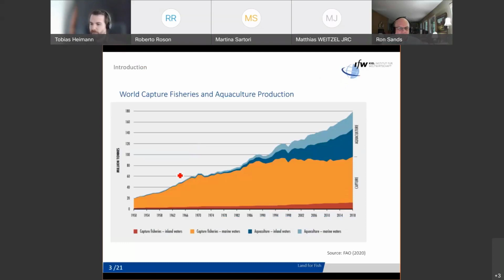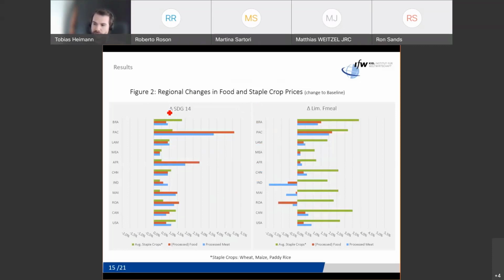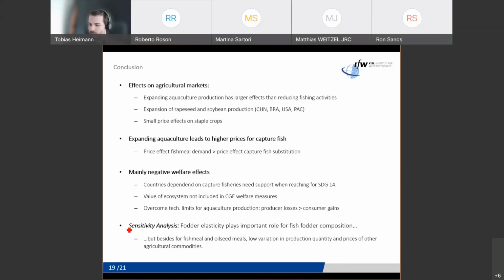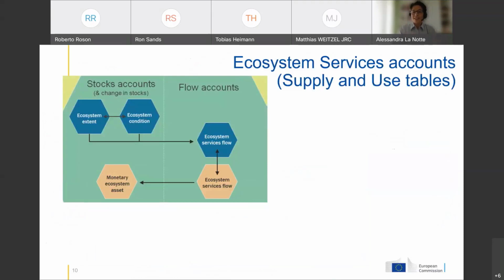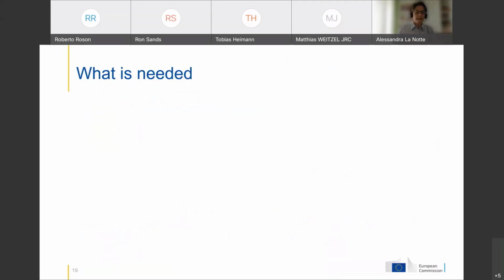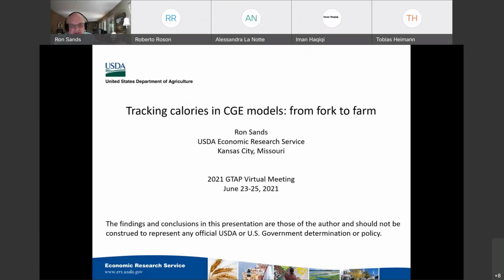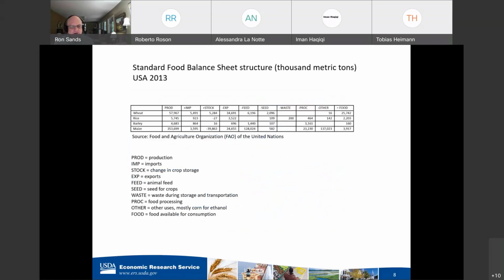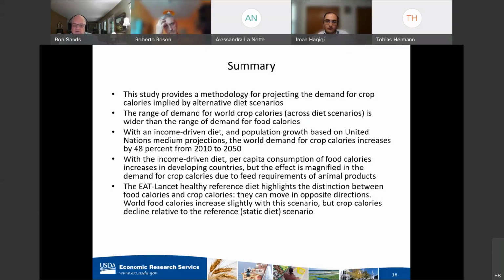2021 GTAP Conference - Land Use and Food Prices and Security